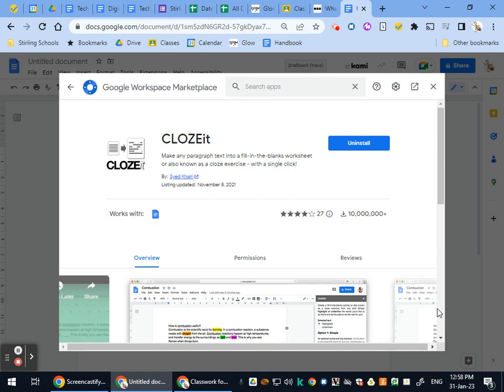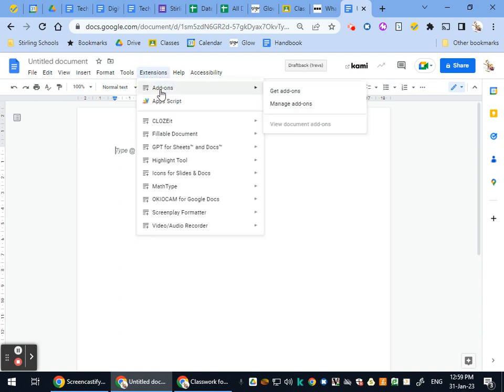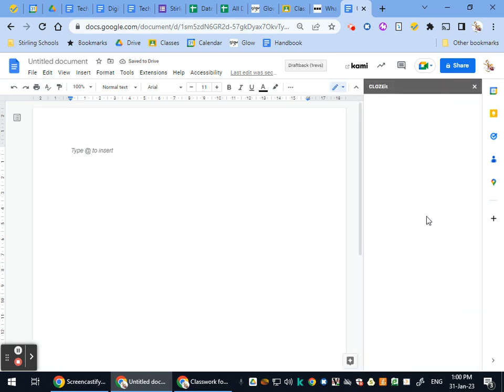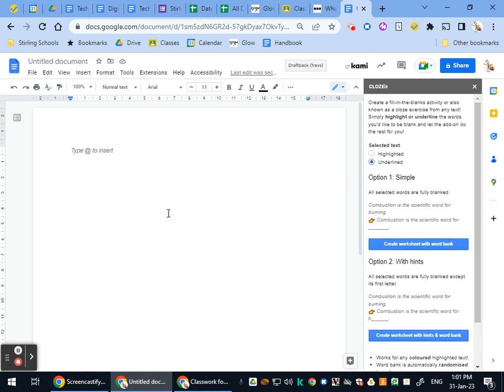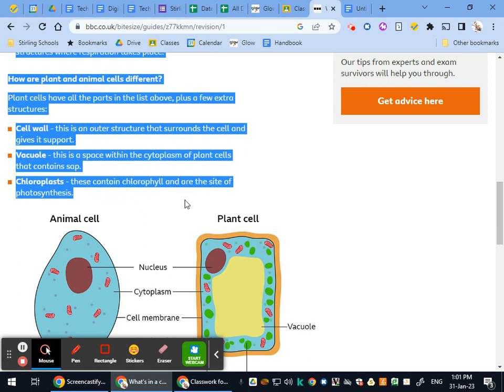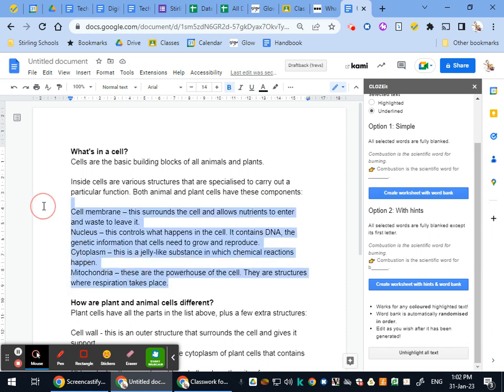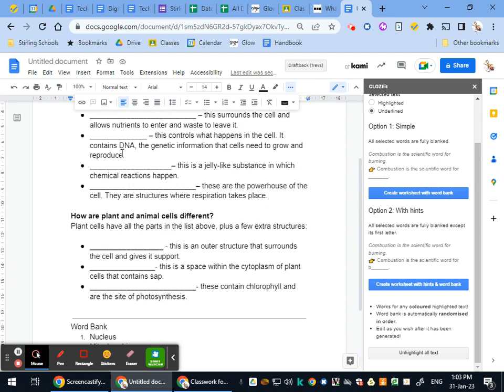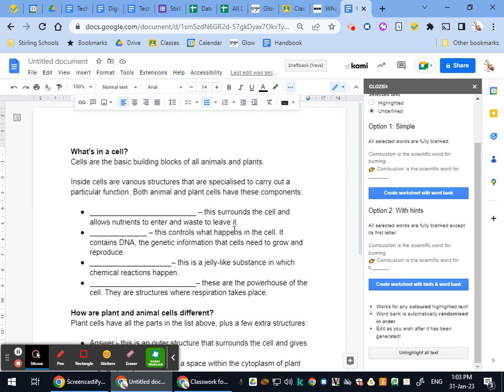Tech Tips - CLOZEit Add On for Fill in the Blanks Worksheet in Google Docs